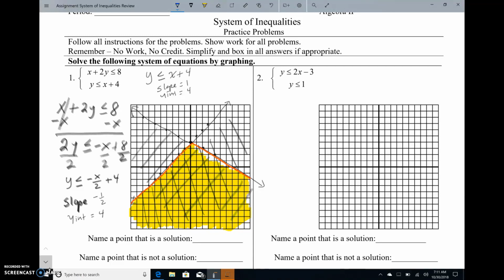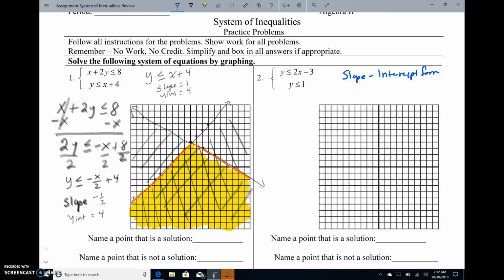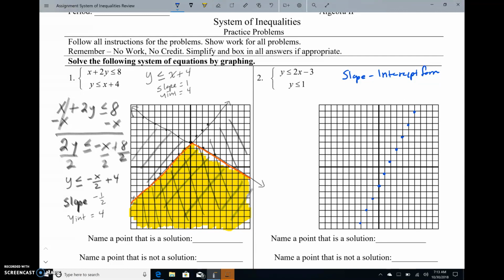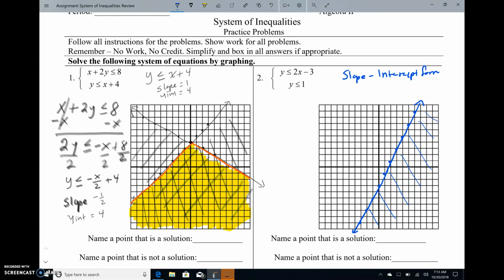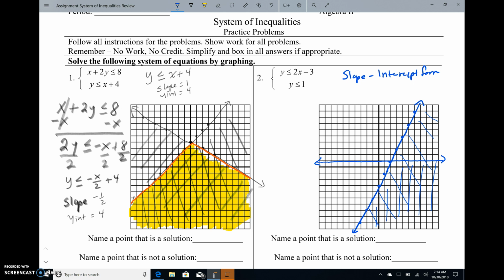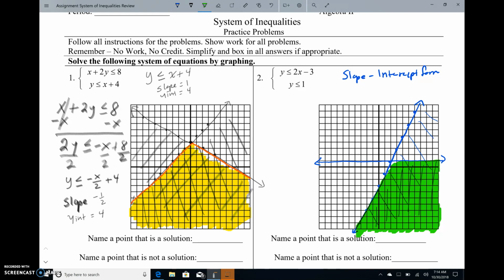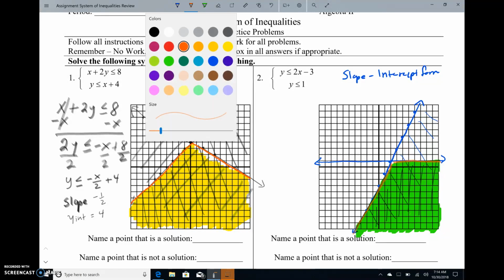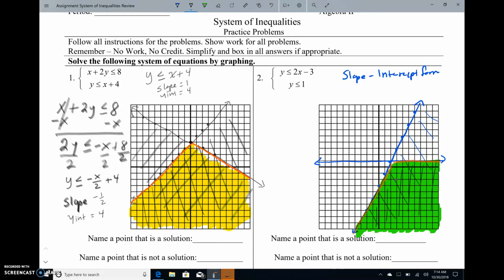Solving Systems of Inequalities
This explains how to solve a system of inequalities. Algebra 2 problem. Texas Standard TEKS 3A